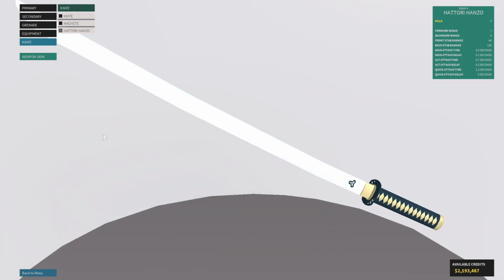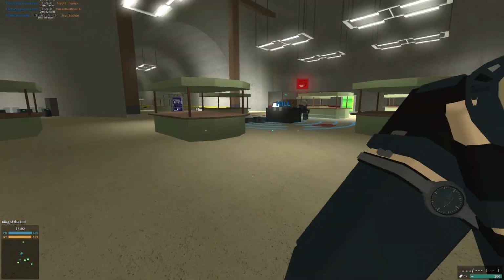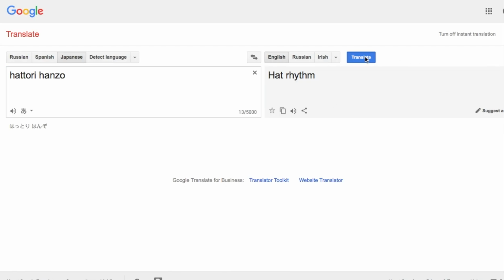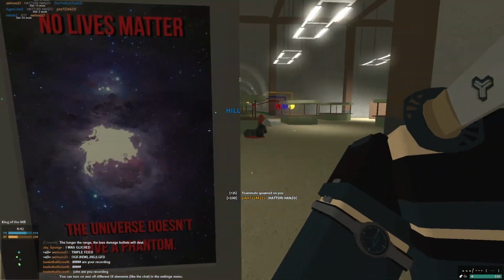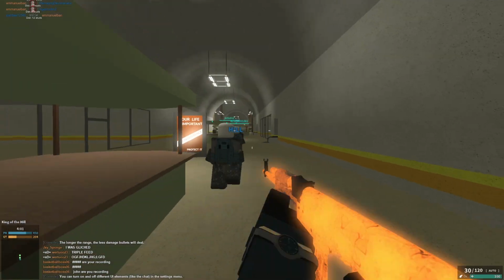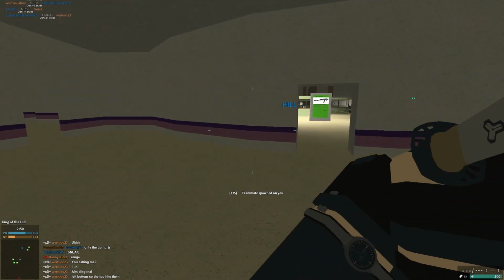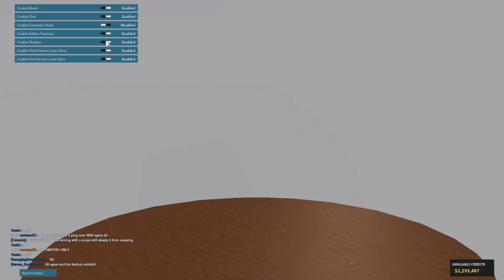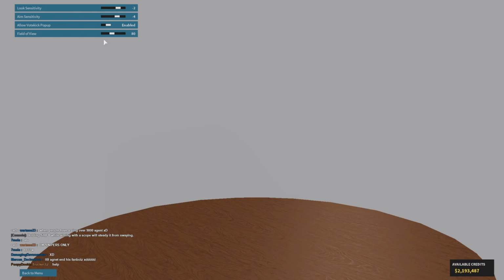I GUESS I'M GENJI NOW (Katana in Phantom Forces)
Ryūjin no ken o kurae!!!
(Caution: Many Overwatch jokes)